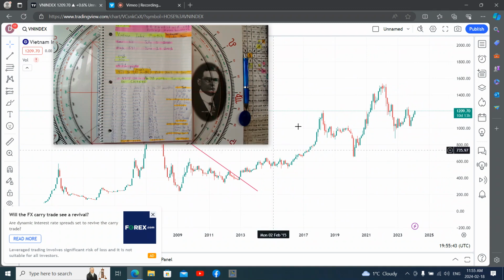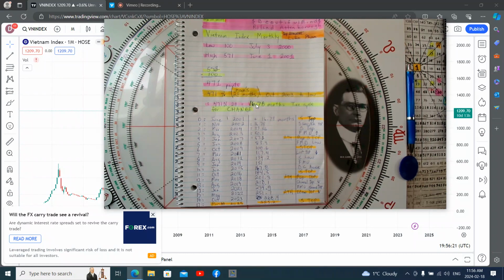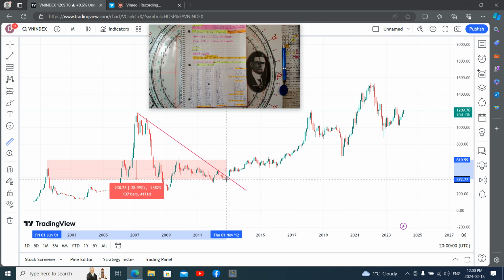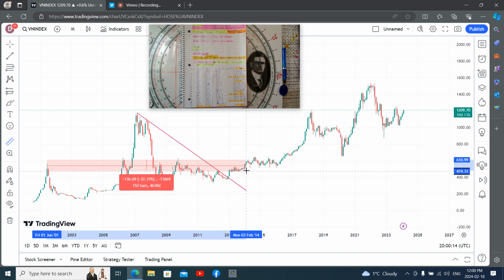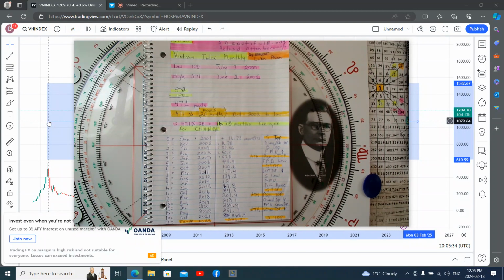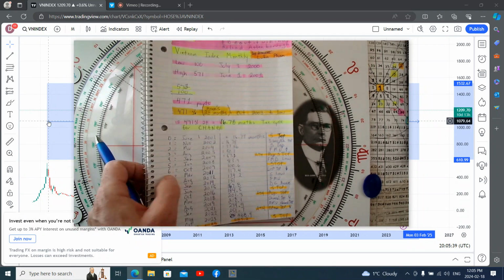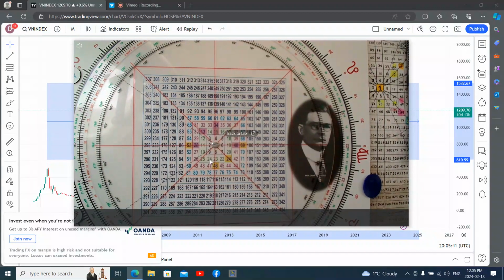Vietnam Stock Index (by request)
Mexico Forecasting workshop, Cancun Mexico, location ; Beachscape Kin Ha Villas, Blvd Kukulcan  Sign up below